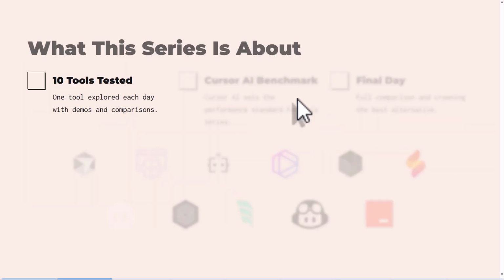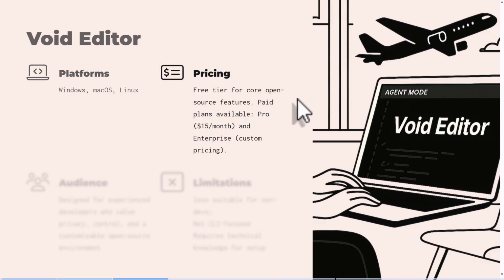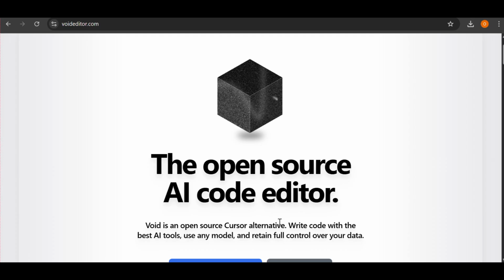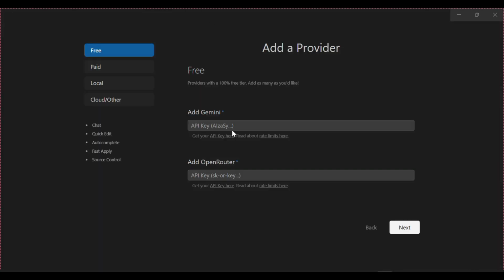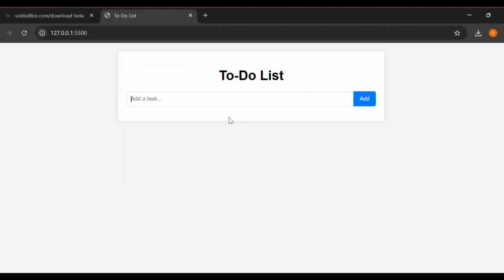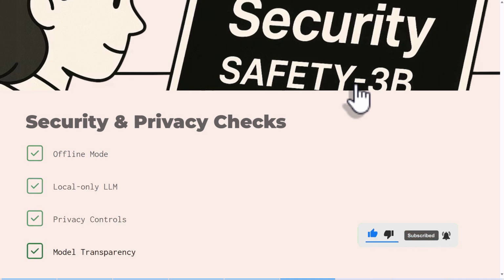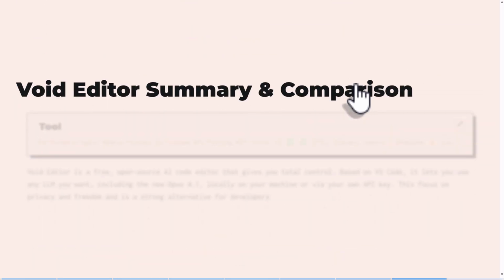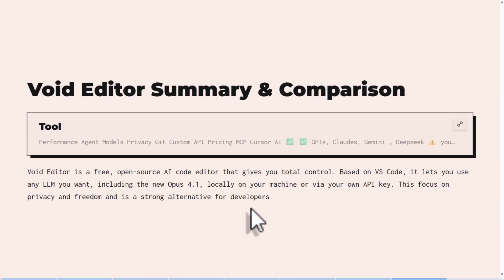The Free Alternative to Cursor We Never Knew We Needed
Welcome to Day 6 of our challenge! 🚀 Today we’re exploring Void Editor the open-source, privacy-first alternative to Cursor AI that might just be the free coding tool we never knew we needed.

Void Editor gives you total control, supports local LLMs, and lets you connect any API key (Gemini, OpenAI, etc.). It’s built on VS Code, so the interface feels familiar while adding powerful AI features like inline completions, chat, and even MCPs integration.

In this video, I’ll walk you through:
✅ How to set up Void Editor (Windows, macOS, Linux)
✅ Its privacy & security checks (first perfect score: 100/100 🔒)
✅ Key features like Agent Mode, Chat Mode, and model flexibility
✅ Pricing (free + optional Pro tier at $15)
✅ How it compares head-to-head with Cursor in performance, privacy, and ease of use

If you’ve been looking for a free Cursor alternative that doesn’t compromise on control, performance, or privacy — this might be it.

👉 Stick around until the end of the series where we’ll crown the ultimate winner between all the AI coding editors we’ve tested!

💬 Do you already use Void Editor, Cursor, or another favorite?

👀 Missed Day 1–5? This is part of our full series comparing Cursor with every serious dev AI tool in 2025.

Dev hacks, AI tools, and a space for coders.